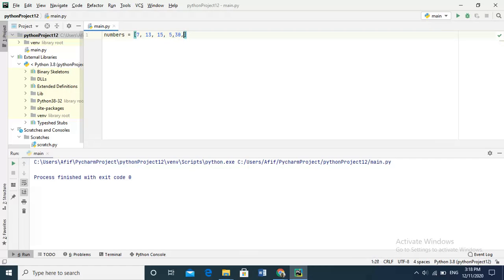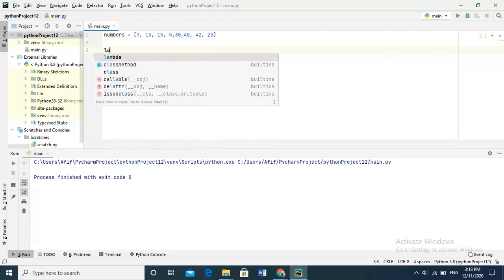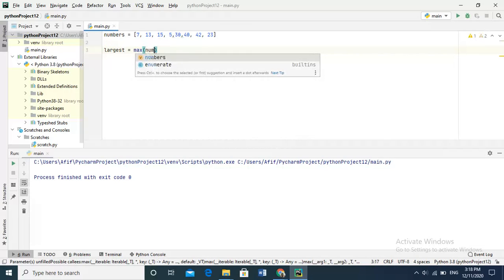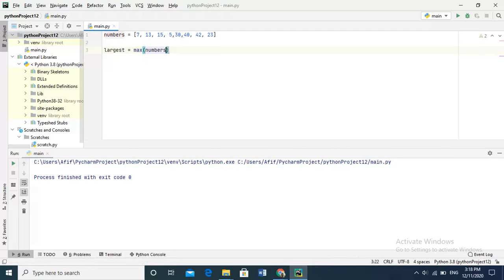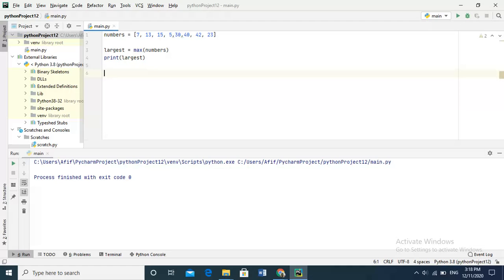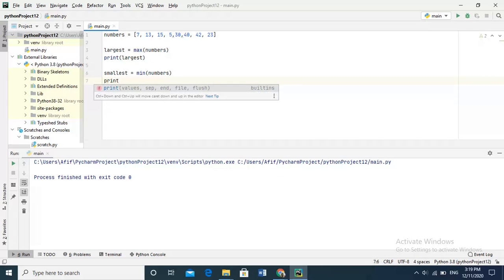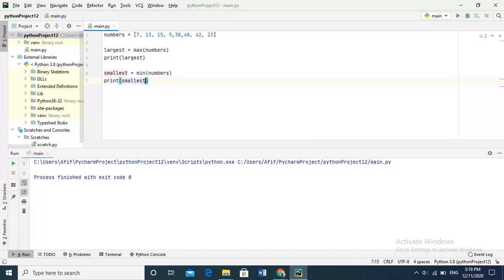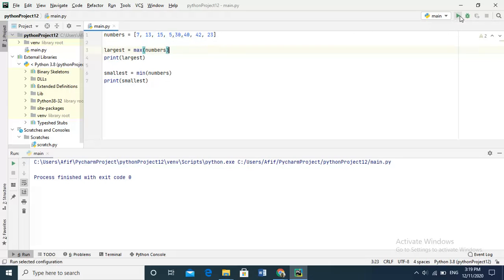use of max and min function in python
In this video, I have shown to use max and min function in python.